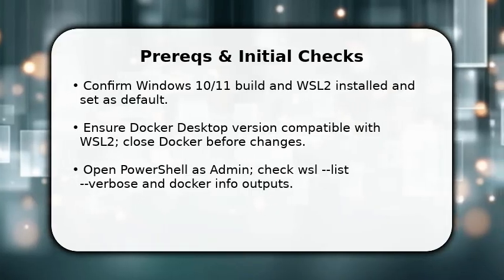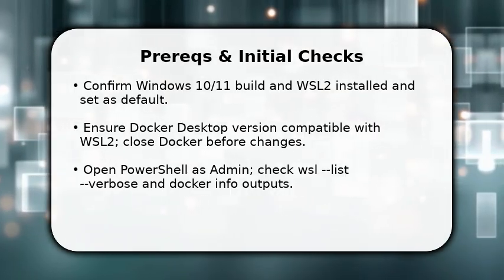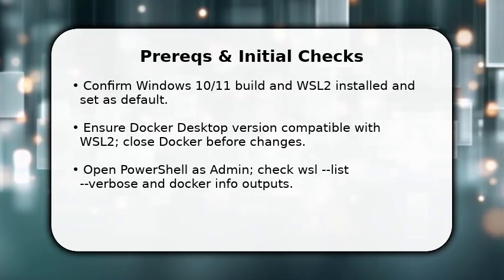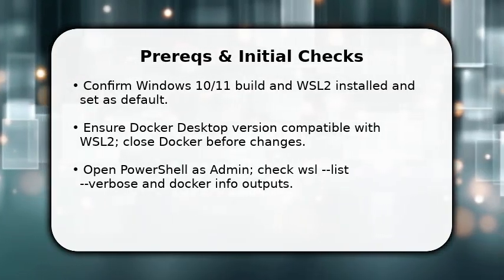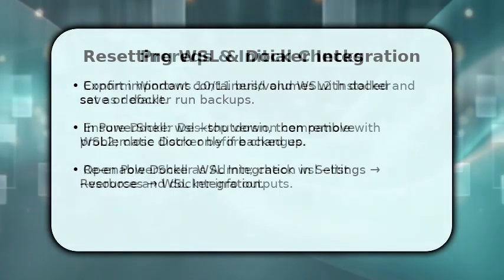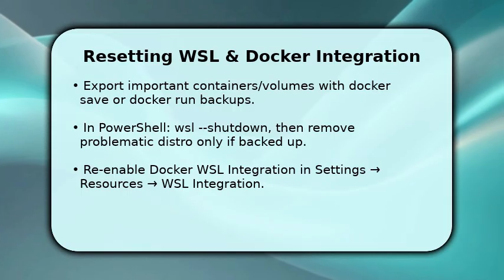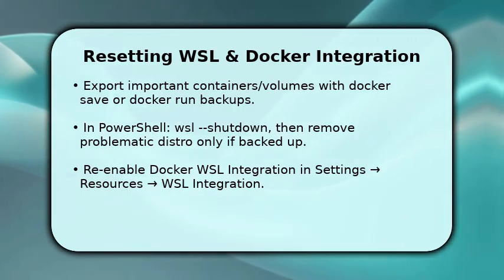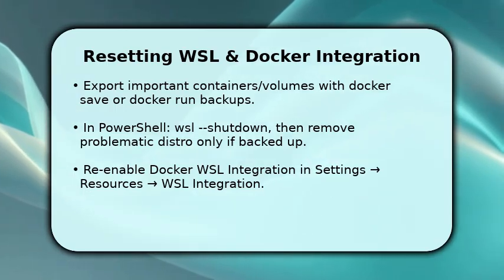How to Fix Docker Desktop Unexpected Wsl Error - Step by Step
How to Fix Docker Desktop Unexpected Wsl Error - Step by Step | 🔒 Surfshark VPN Deal — Stay private and secure. $1.99/mo + 3 Months Free ▸

This video provides a comprehensive guide on troubleshooting the 'Unexpected WSL Error' in Docker Desktop. Follow along as we step through common solutions, including checking for updates, verifying permissions, and ensuring compatibility with your system architecture.